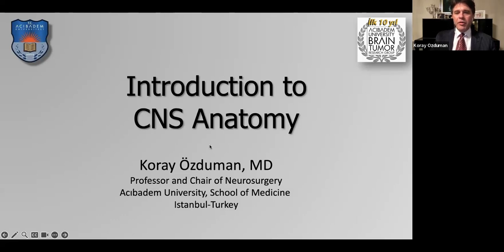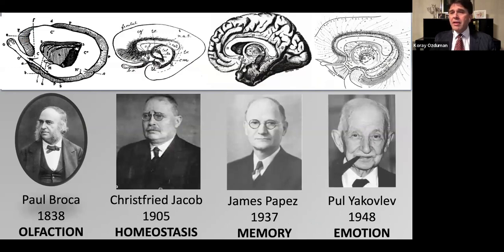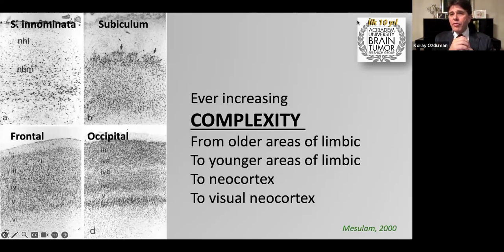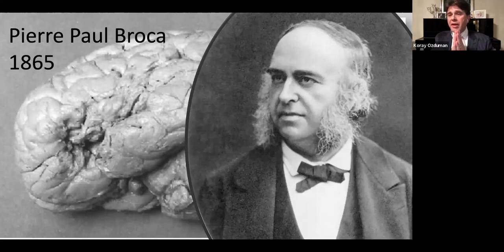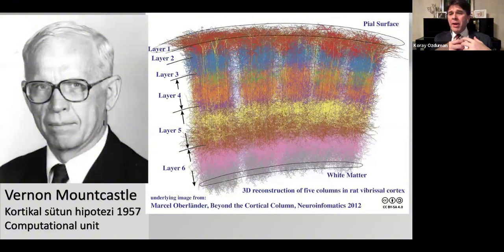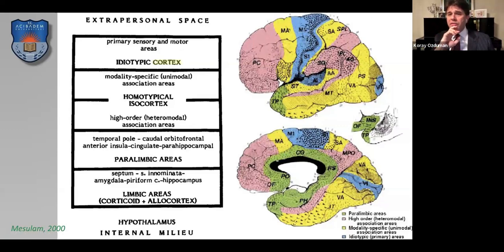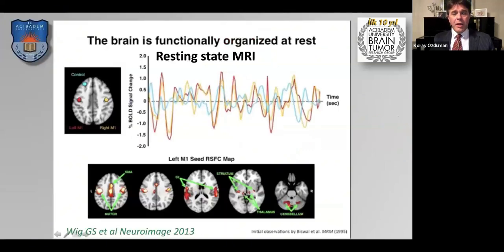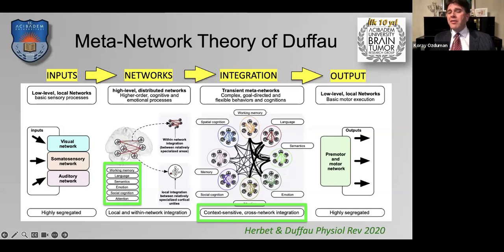Dr Koray Ozduman Introduction to CNS Anatomy (The Comprehensive Neuro-Anatomy Educational Course)